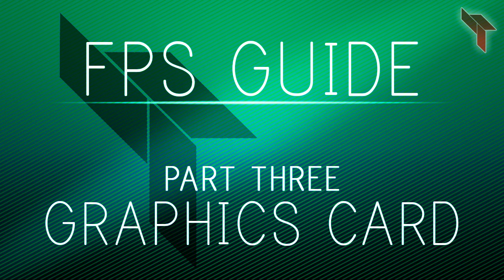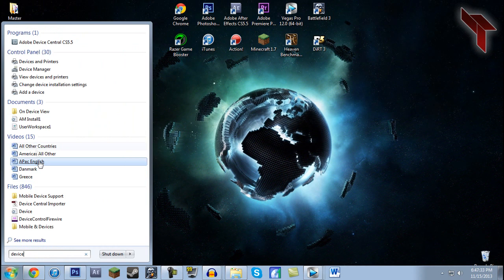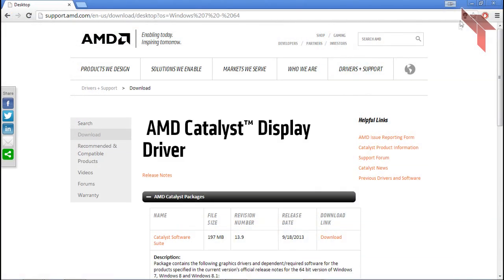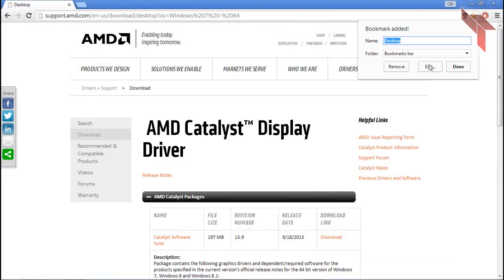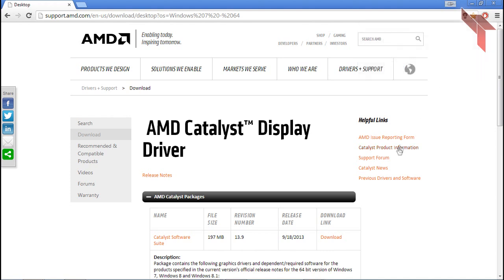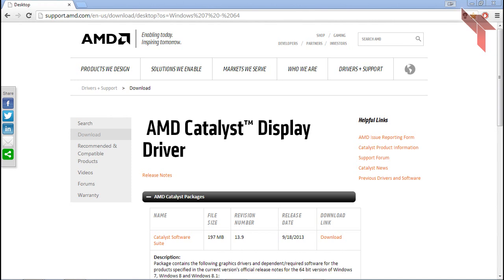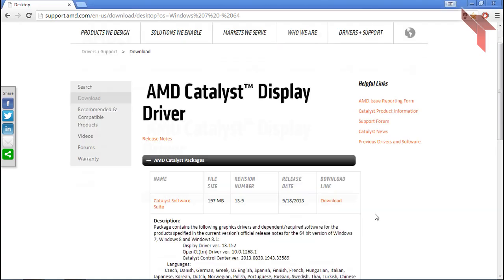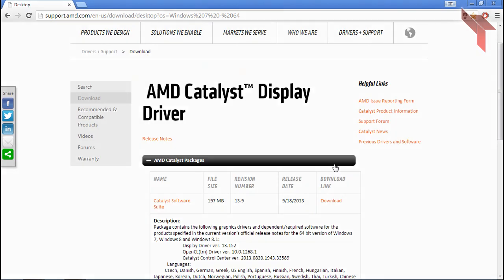The Ultimate FPS Boosting Guide v2 - Part 3 - Graphics Cards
This is part three of the FPS Boosting Guide. In this video, Ben explains how to find your graphics cards. Also, he tells you their importance.

Much love.